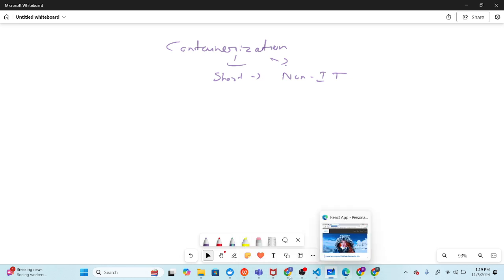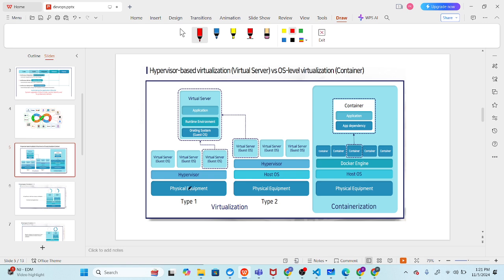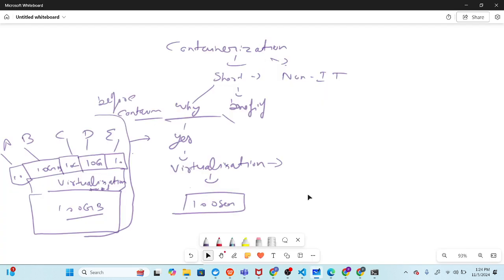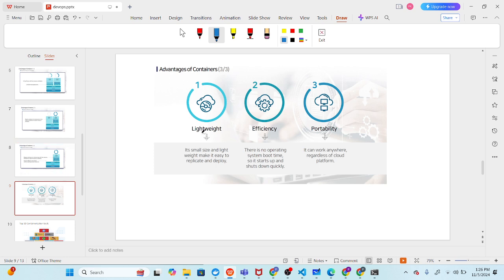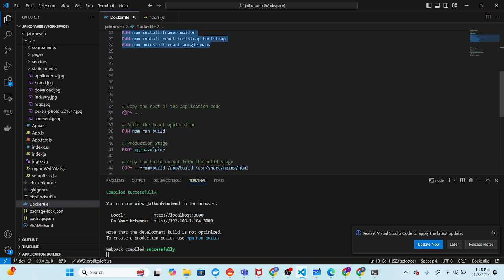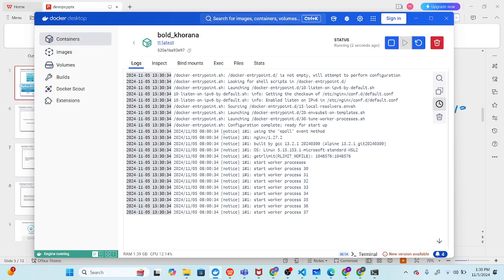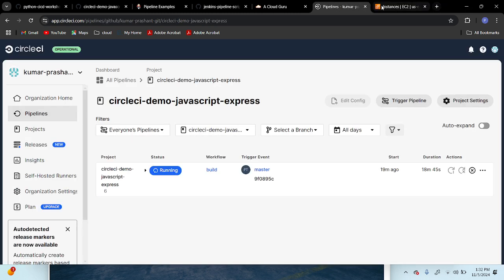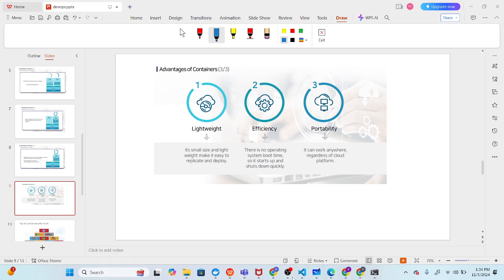Containerization Q&A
It is for student preparing containerization Q&A for Bank SO